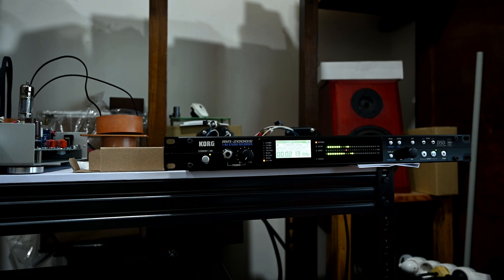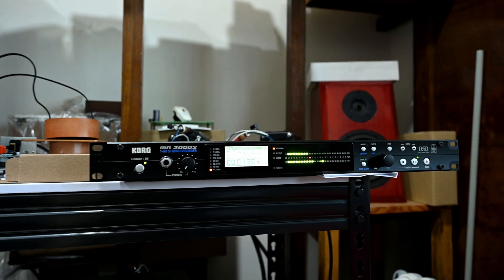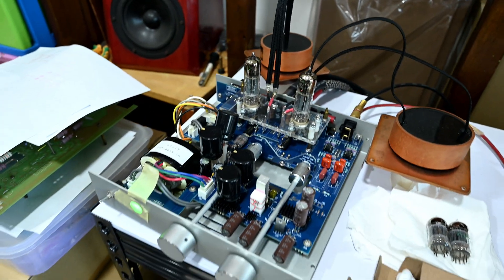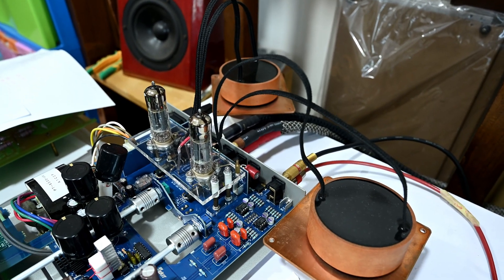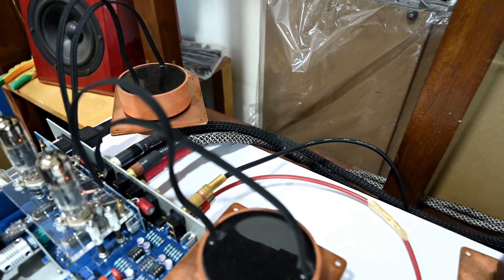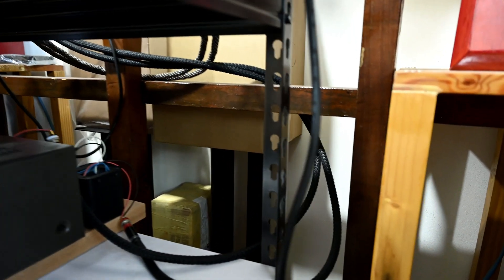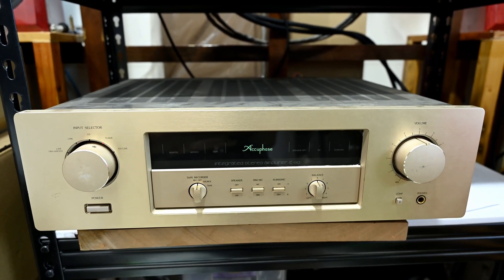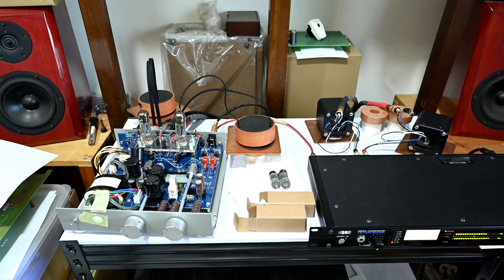System Setup with Dual Permalloy Silver Input Transformer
Some of you were asking how did I setup the system with Dual Permalloy Silver Input Transformer. It's pretty simple actually, so let me create short video to explain it. Hope you enjoy it.